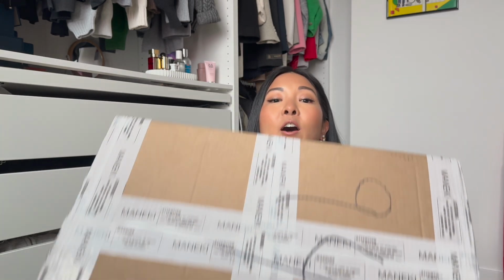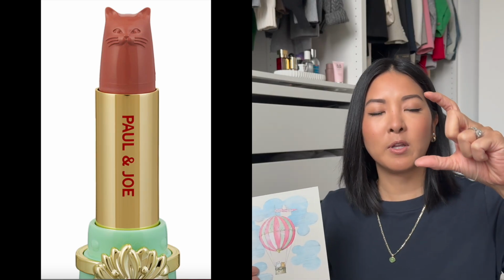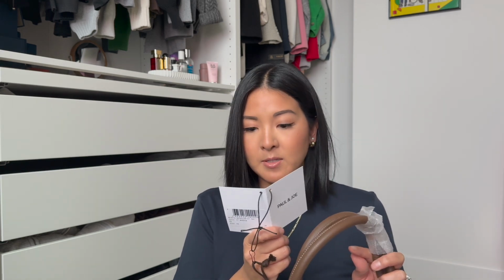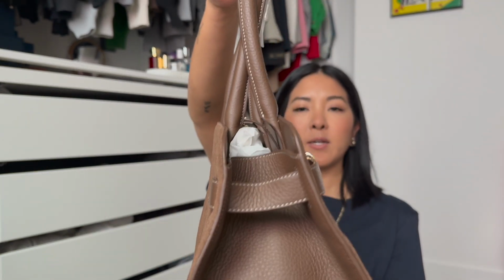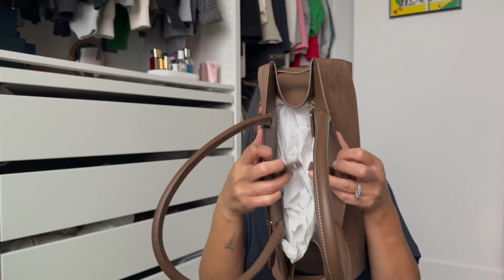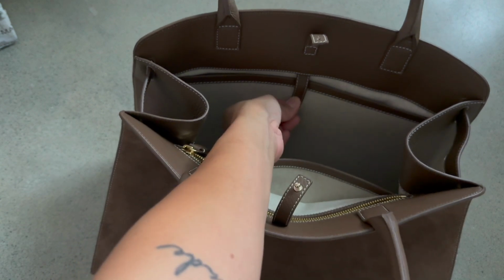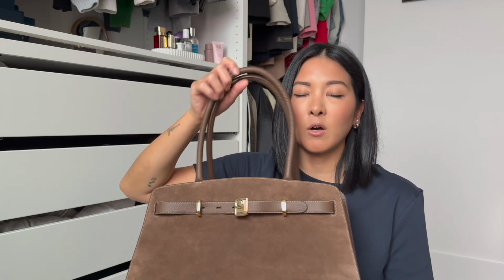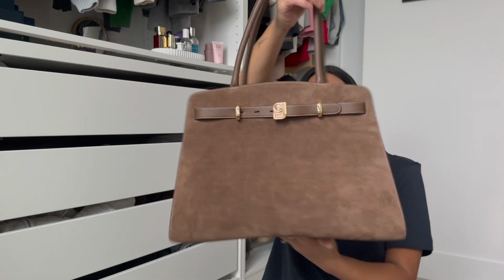NEW HANDBAG UNBOXING | AFFORDABLE LUXURY UNDER $1000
So impressed with the quality and craftsmanship of this bag!  It's Italian leather and designed in Morocco, the country that gave birth to the word Maroquinerie (leather shop).

༶Let’s Connect༶
Amazon Storefront